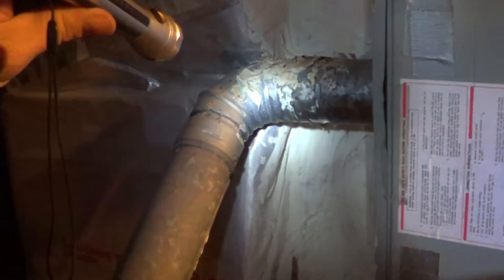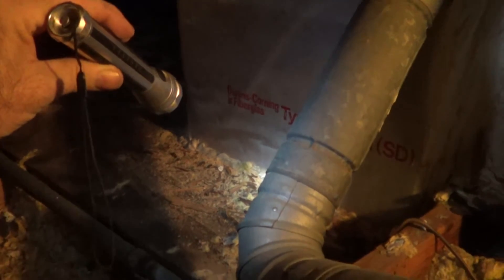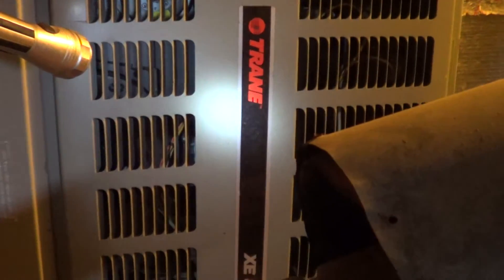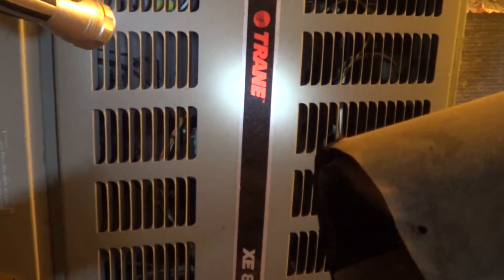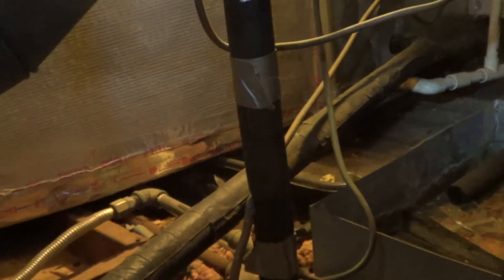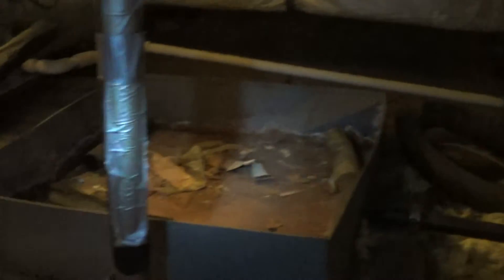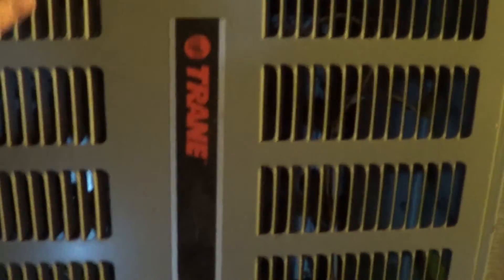Hvac hack Vent Pipe miss match Type B to single wall problem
Contractor back in 1994 just shoved the smaller vent into the old larger vent from 1971 and thus a sloppy hack. There is no seal between the two vent pipes plus the slower velocity allows condensation. Totally wrong on many accounts. Water dripped down and ruined the sheetrock on the ceiling